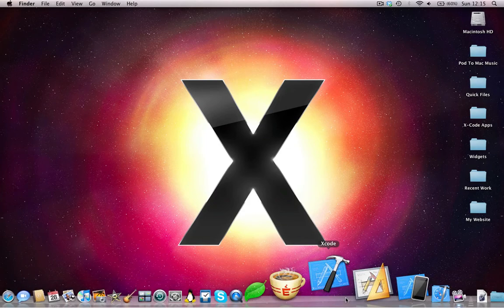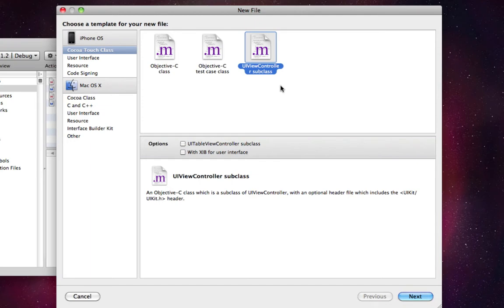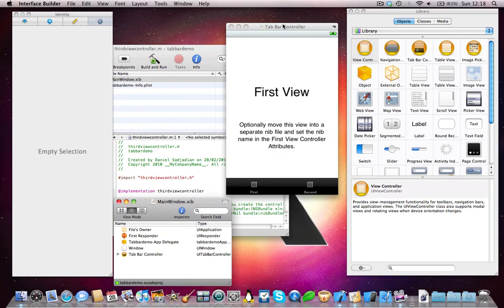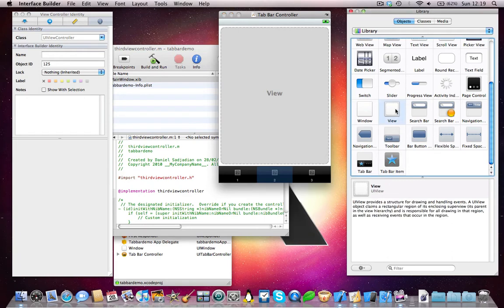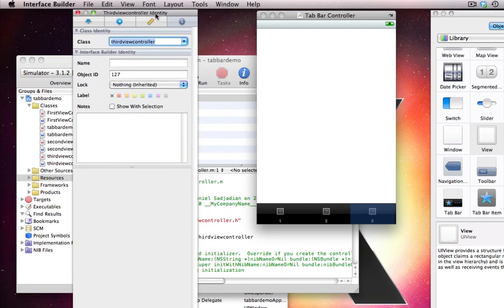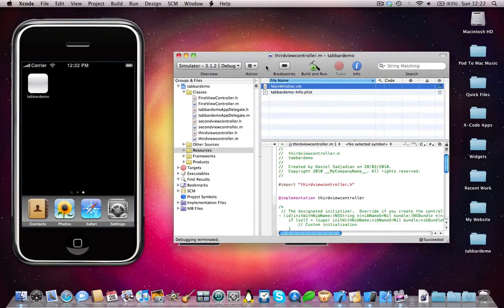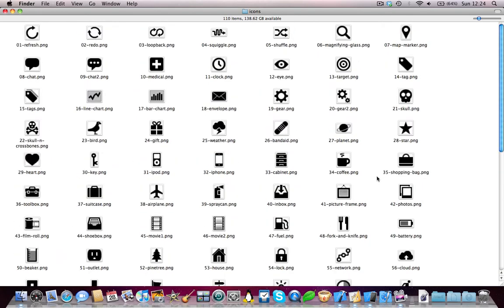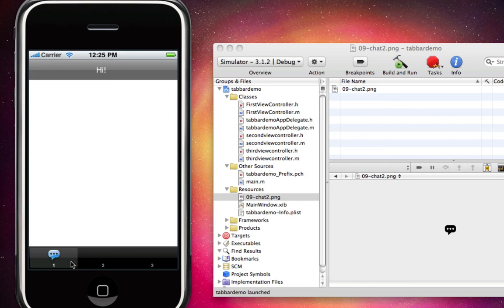X-Code Tutorial - Tab Bar Applications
An in depth tutorial on how to easily make a different Tab Views for your iPhone Application!